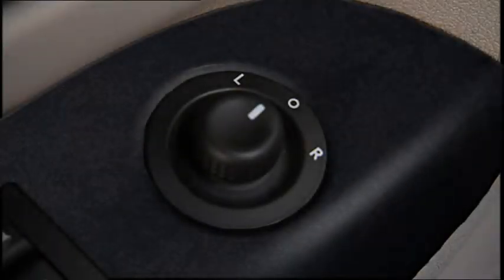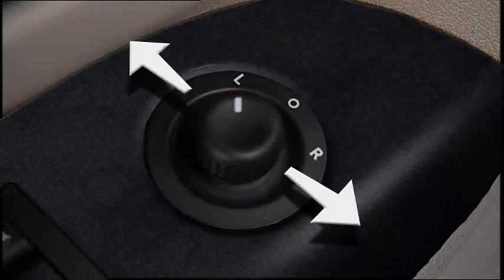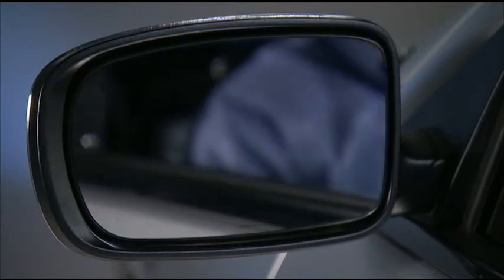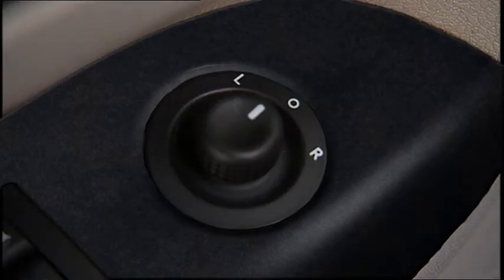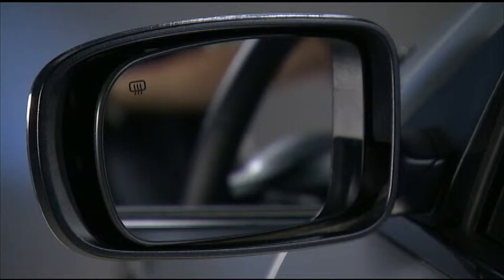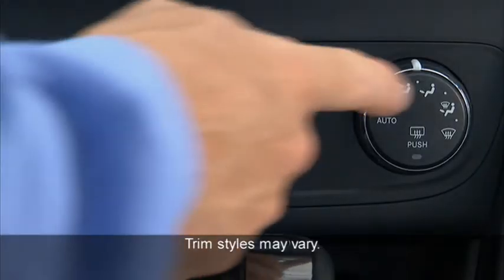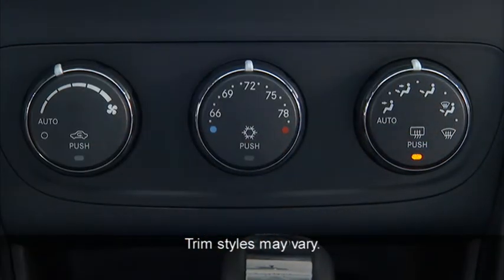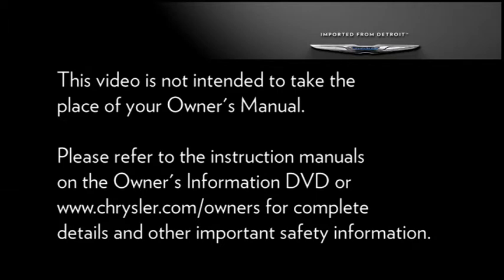2013 Chrysler 200 Convertible Power Mirrors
In this video, we show you how to operate the power mirrors on the 2013 Chrysler 200 Convertible.